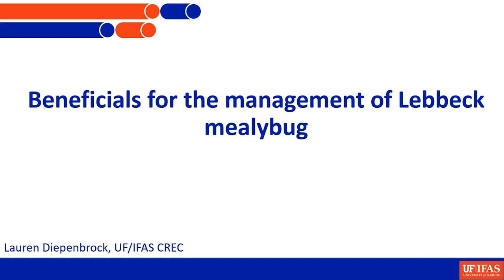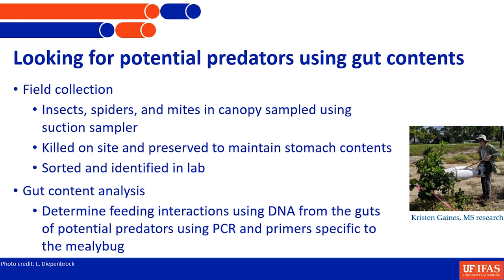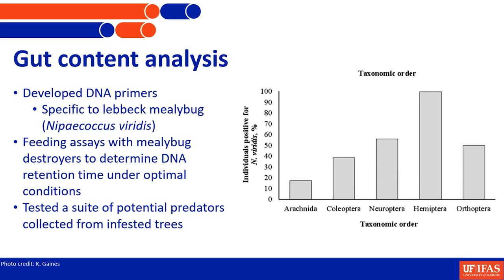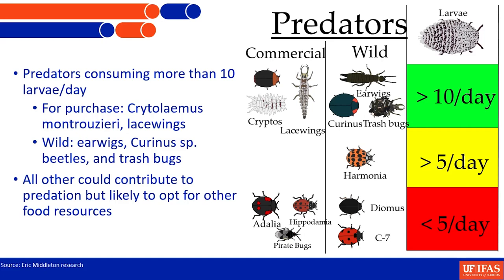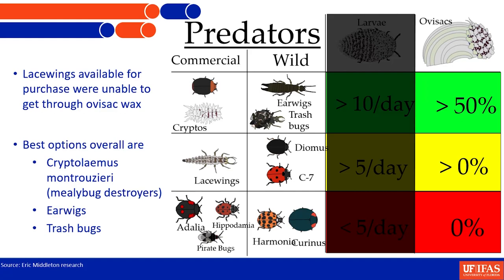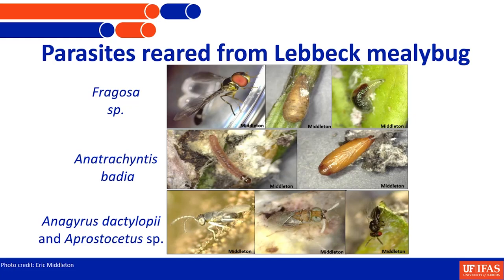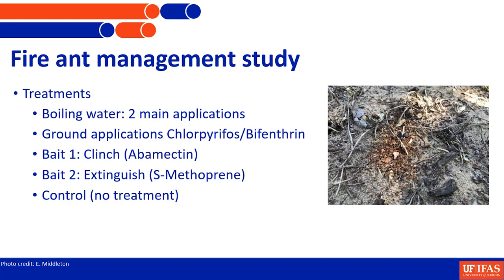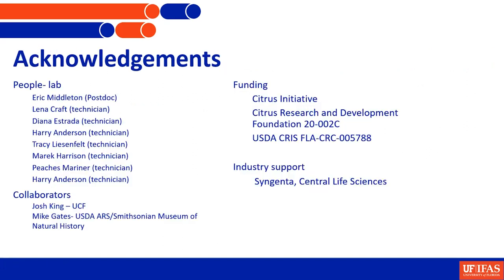Beneficials for the management of Lebbeck mealybug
Beneficials for the management of Lebbeck mealybug - Lauren Diepenbrock, UF/IFAS CREC